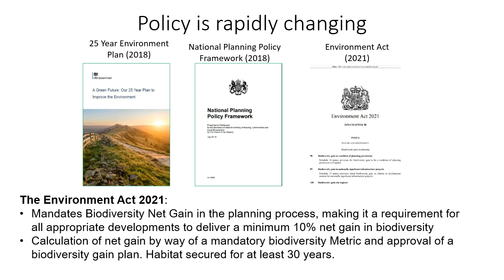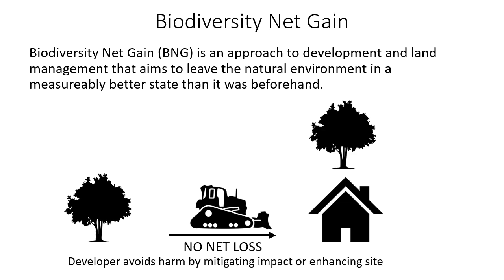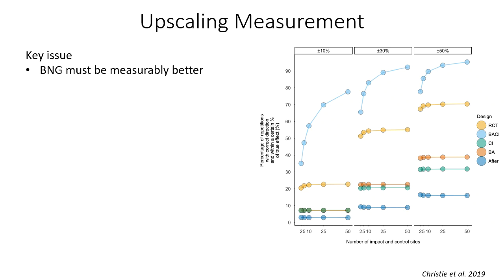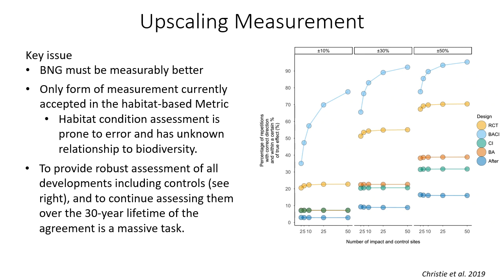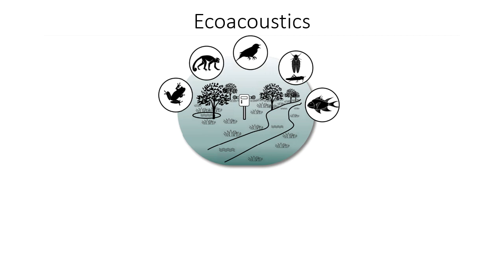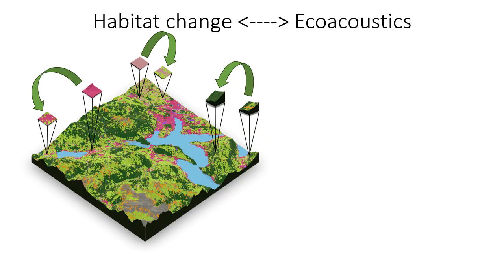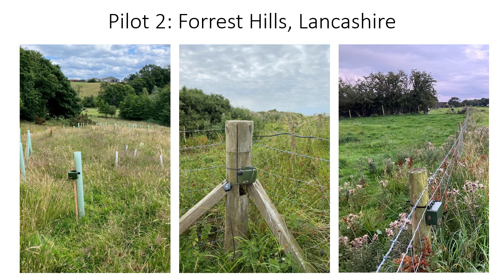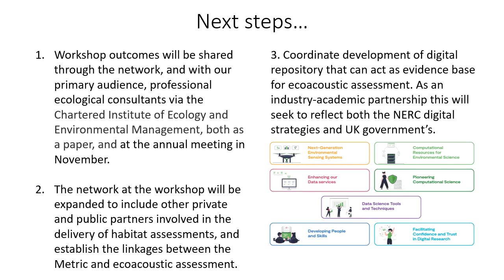BNG Ecoacoustics project presentation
Description of the 'Constructing a Digital Environment' Mini-Demonstrator project Nature Positive Acoustics 'Biodiversitry Net-Gain (BNG) Ecoacoustics' project, part of the NERC 'Constructing a Digital Environment' (CDE) Programme.